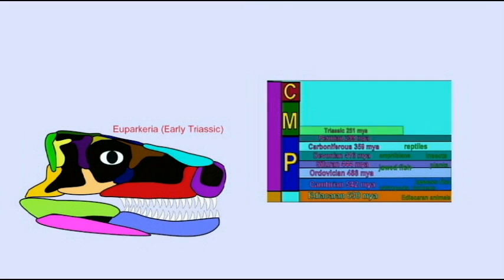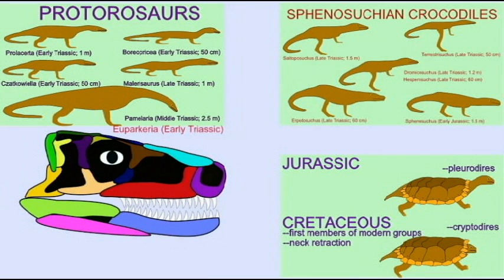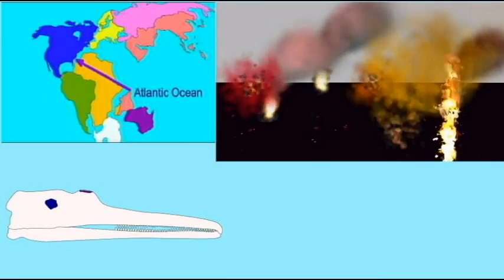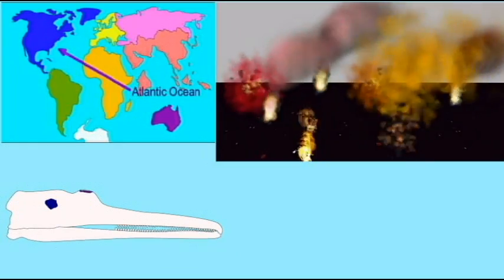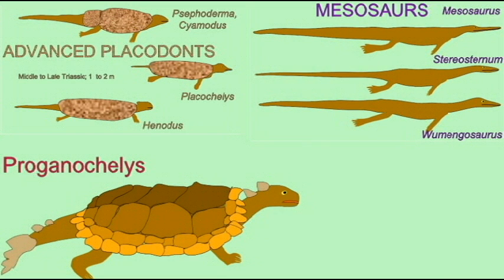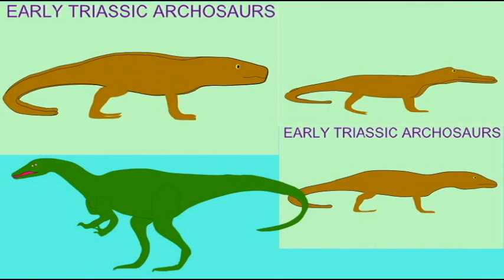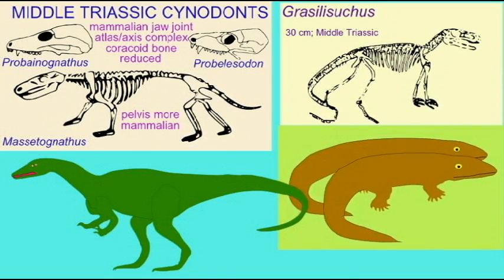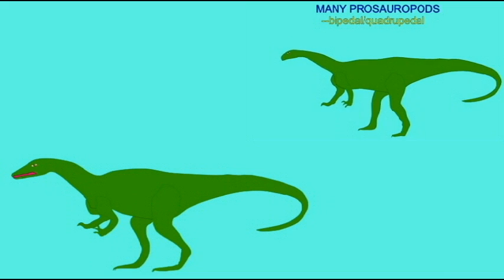END TRIASSIC EXTINCTION